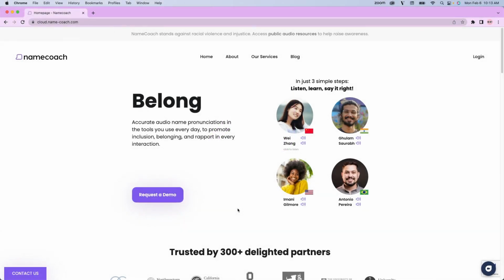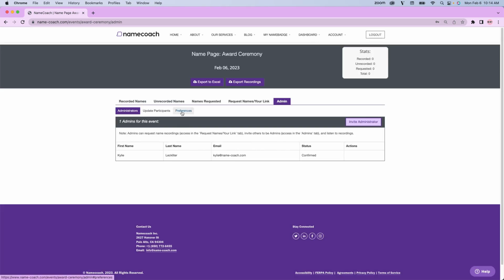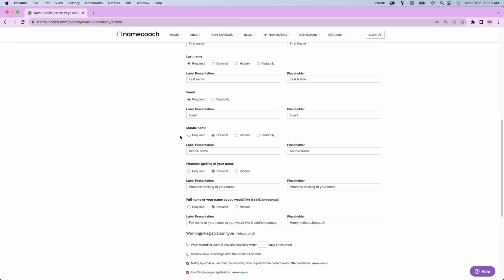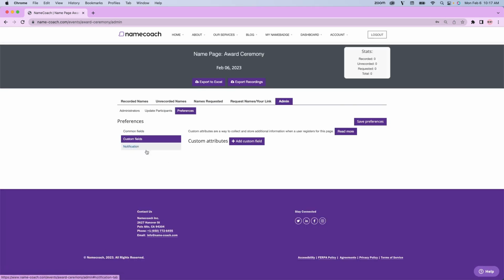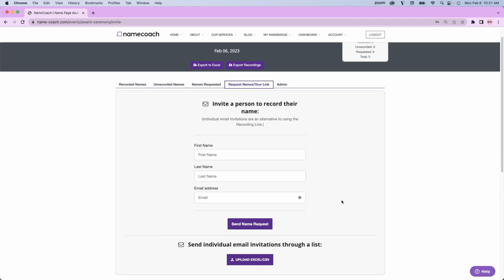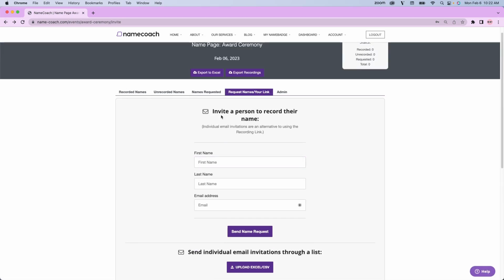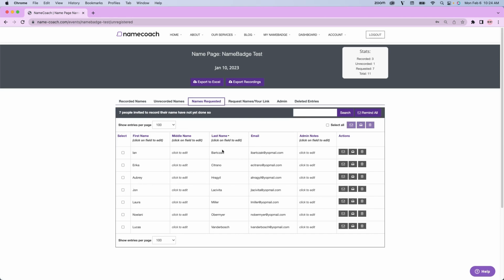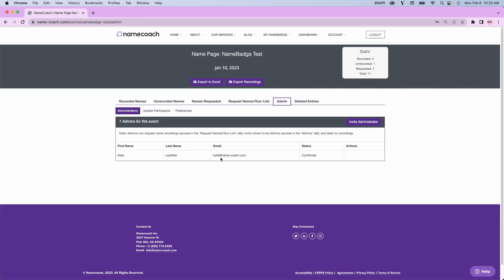Enterprise Web App Tutorial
Namecoach aims to solve the common problem of name mispronunciation. No matter your position within an organization, being on either end of a name mispronunciation doesn’t exactly leave you with a good feeling. So, we provide a simple and effective solution: audio name pronunciations seamlessly integrated with your online tools to easily learn and remember how to say them - perfectly. The best part? Our product is useful throughout every interaction within your organization.